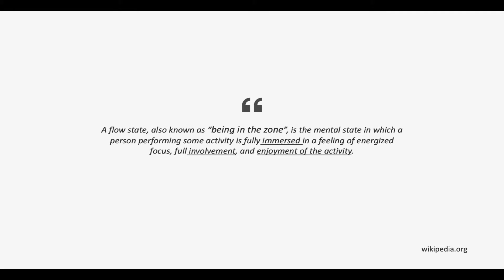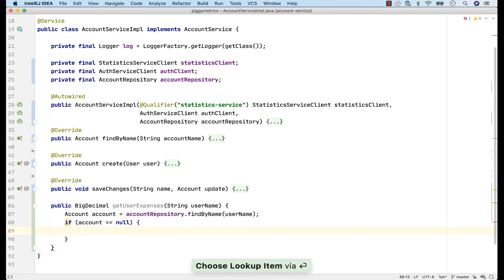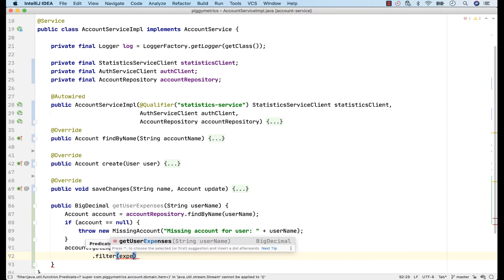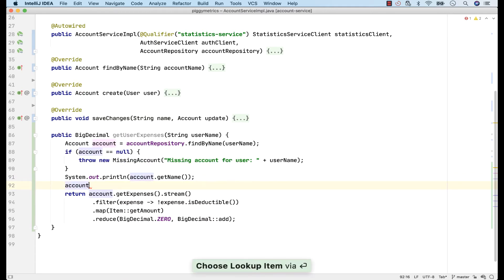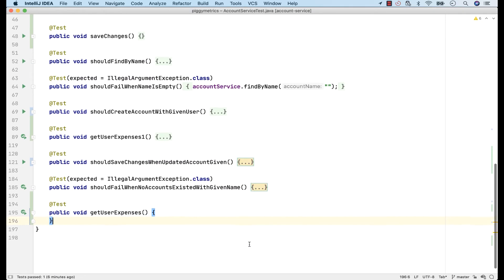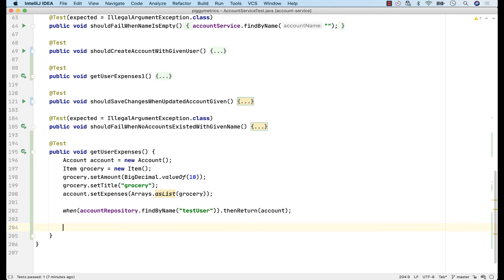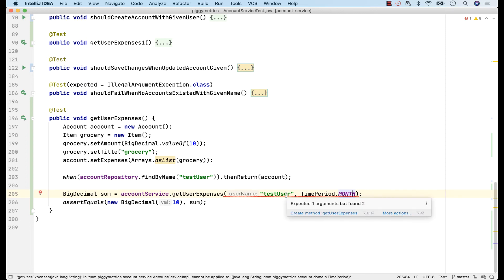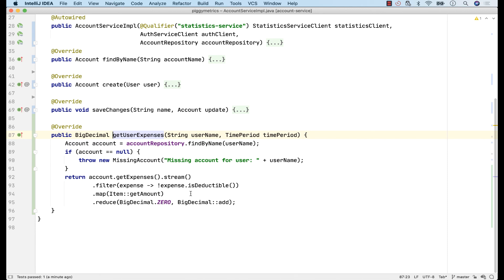IntelliJ IDEA Postfix Code Completion - Accelerate your productivity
Mastering IntelliJ IDEA for Java Devs 🧑‍💻

In this video, we’re going to learn, how we can avoid common interruptions in our daily coding.
- We’ll recognise that it’s much more convenient to create Java constructs as we type.
- We’ll see how we can avoid going back, and fix already-typed expression with postfix completion.